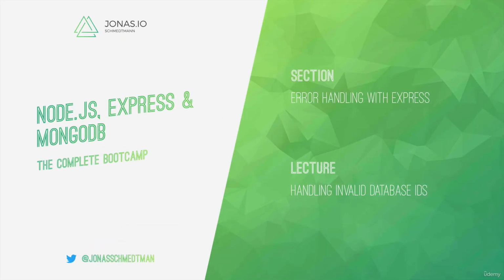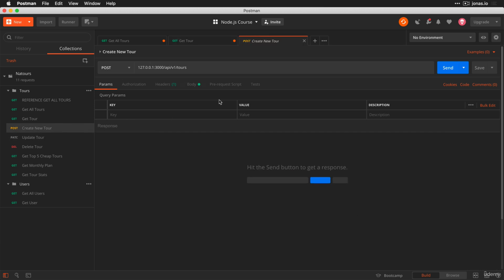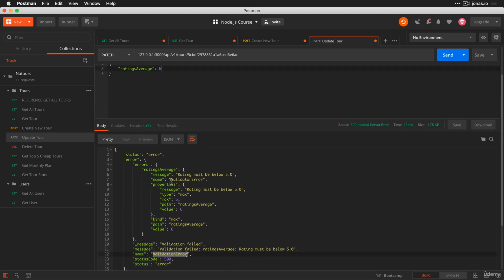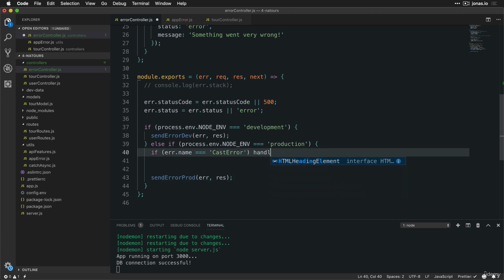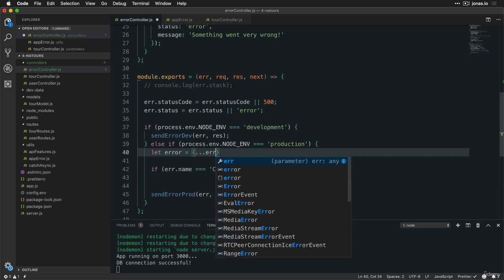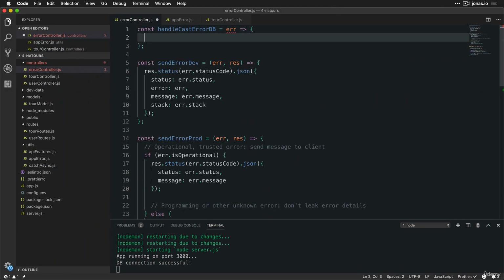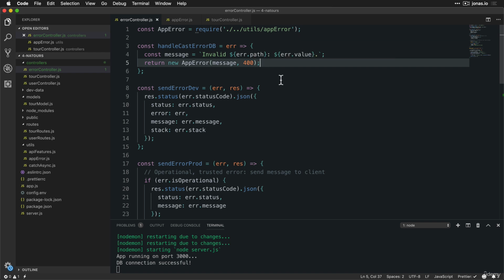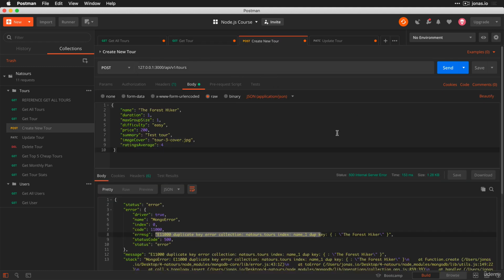117 Handling Invalid Database IDs